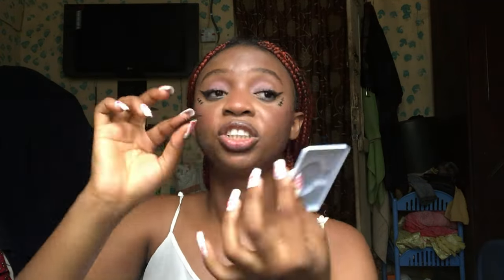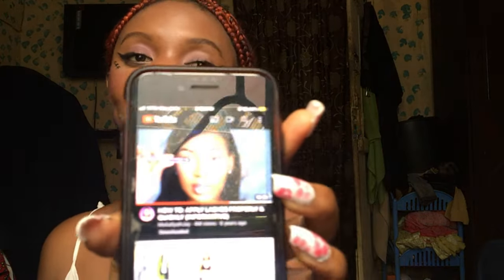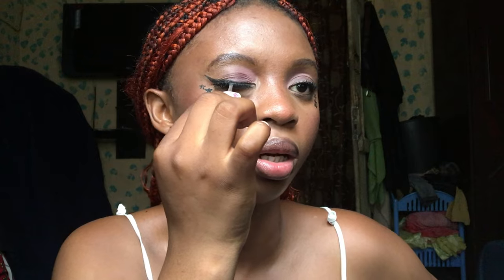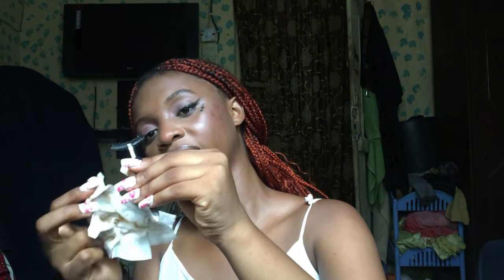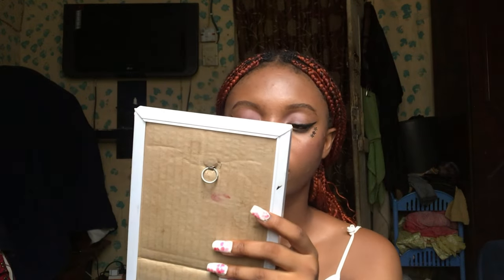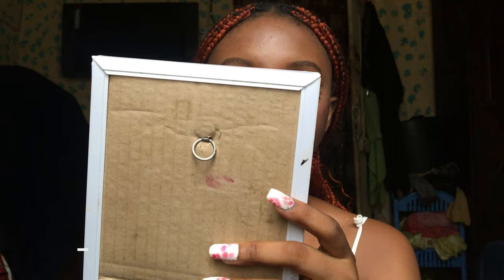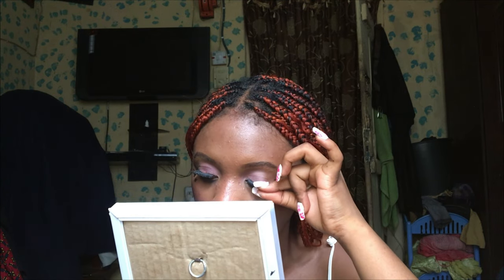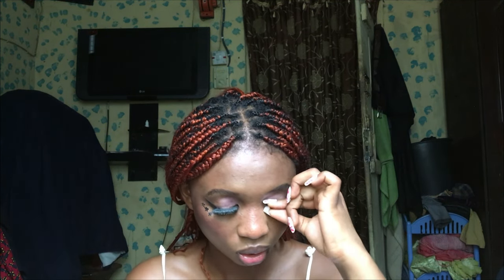FIXING EYELASHES MYSELF FOR THE FIRST TIME 😭